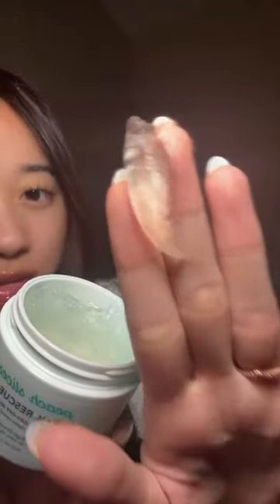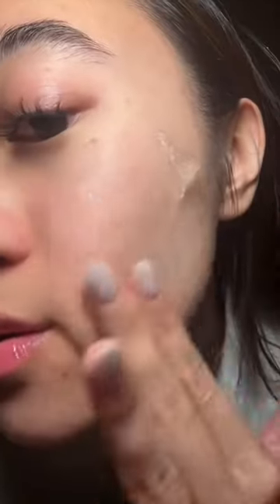SNAIL MUCIN JELLY MASK?! 🐌